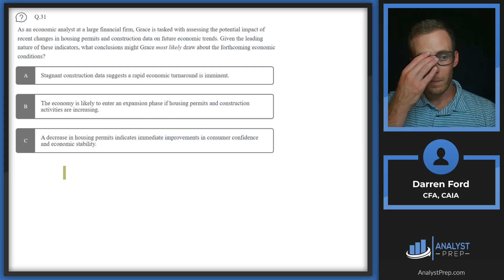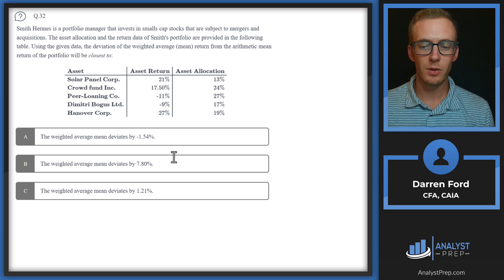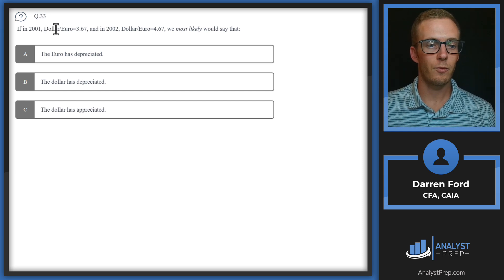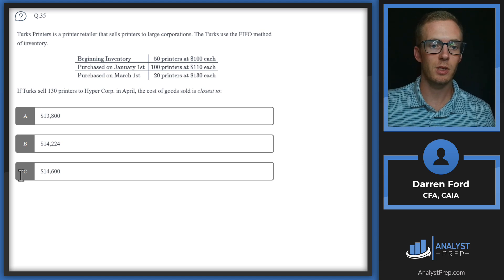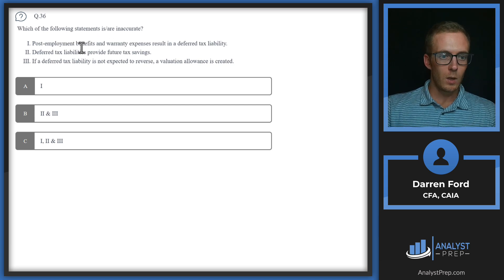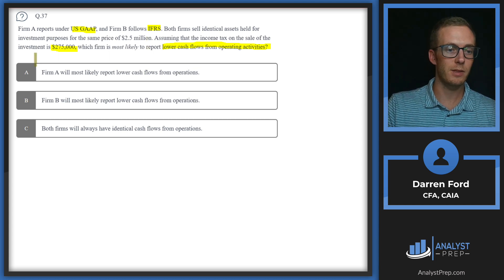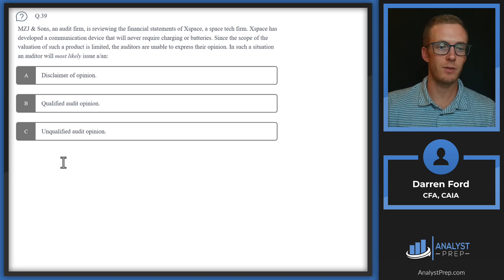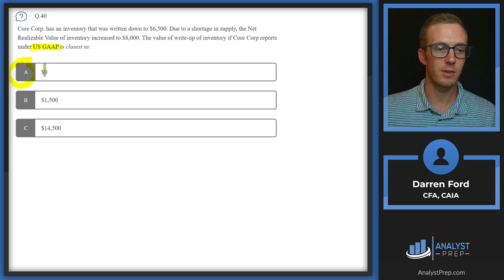Mock Exam 1A – Questions 31-40 | CFA® Level I Exam Preparation | AnalystPrep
Sharpen your CFA® Level I prep with Mock Exam 1A – Questions 31–40. In this walkthrough, we solve 10 multiple-choice questions and explain the “why” behind every answer.

What you’ll practice:
• Interpreting leading indicators (housing permits, construction)
• Weighted vs arithmetic mean returns
• FX appreciation/depreciation (USD/EUR)
• Quartiles & percentiles
• FIFO COGS calculations
• Deferred tax assets vs liabilities
• GAAP vs IFRS cash-flow classification
• Basic EPS (weighted average shares)
• Inventory write-downs & write-ups (US GAAP vs IFRS)